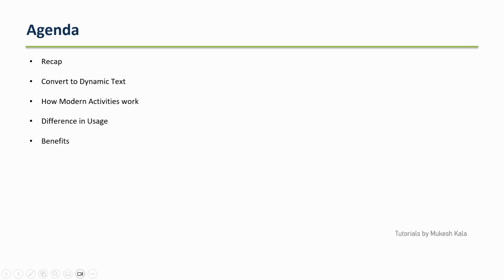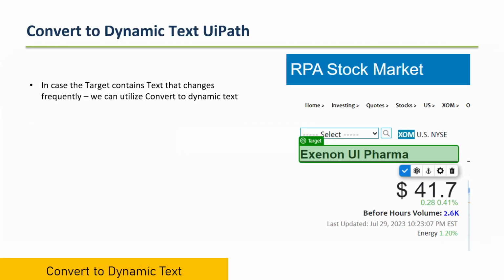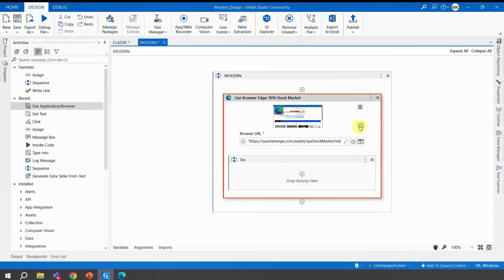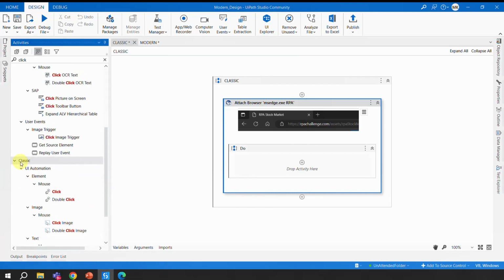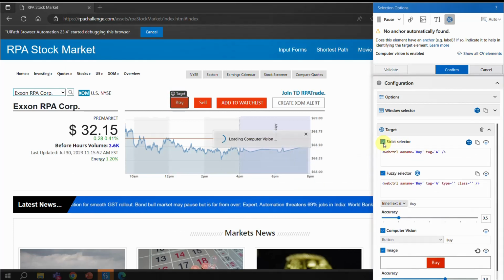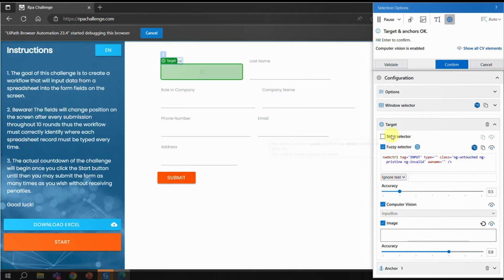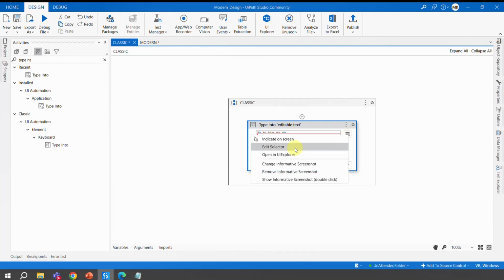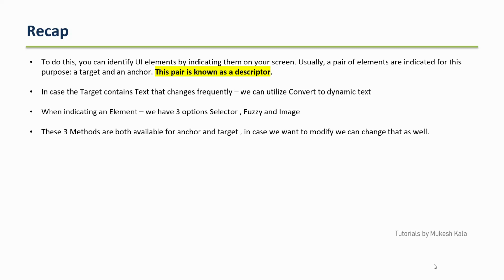6. Why UiPath modern design experience is better ? Difference from Classic | Advantages | RPA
👉   UiPath has got 2 Design experiences - One is Classic and the other is Modern. This Playlist is all about exploring both the design experiences.

► Timestamps ◀
0:00 Introduction
0:42 : Agenda
6:07 : Convert to Dynamic Text UiPath
14:36 : How modern activities work
23:17 : Anchors in Classic Design
26:10 : Anchors in Modern Design
36:59 : Recap

 Happy Automation!

►►►►►► Tags ◀◀◀◀◀◀◀◀
uipath
mukesh kala
uipath tutorial
uipath projects
rpa projects
ui path
uipath rpa